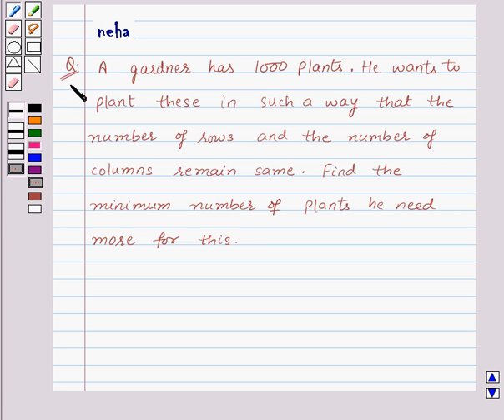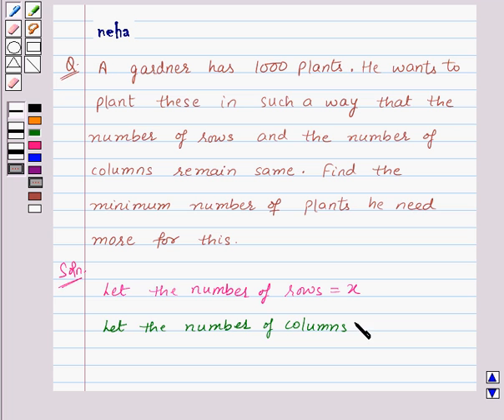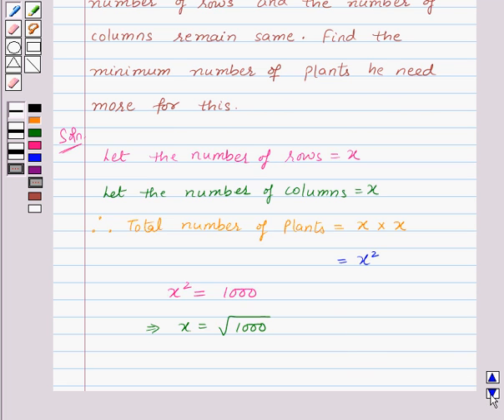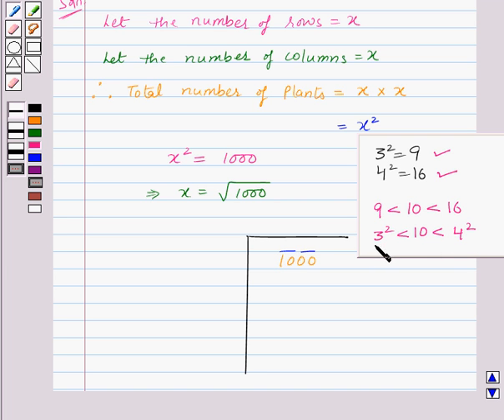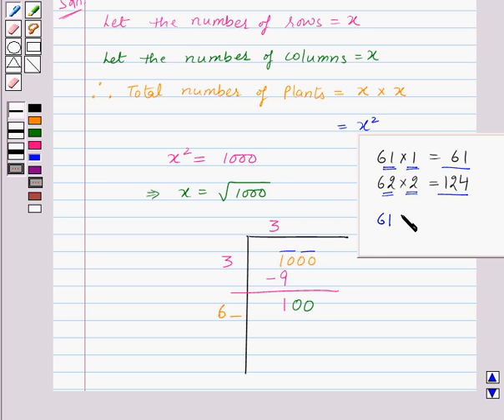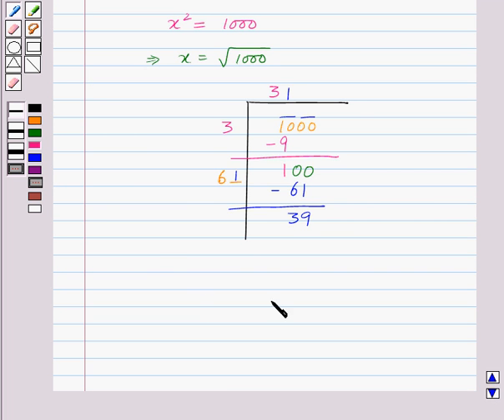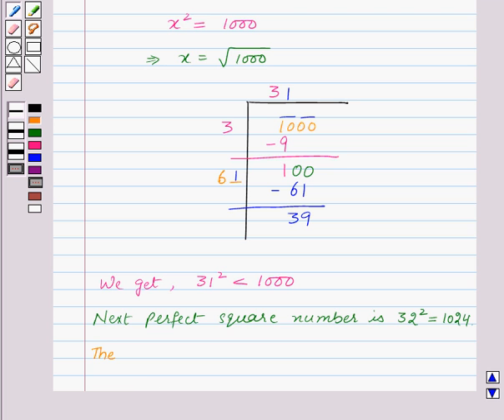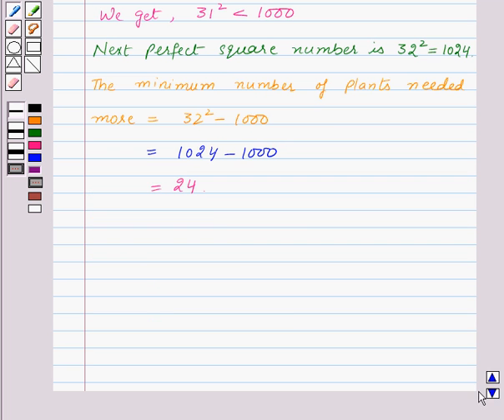Maths_VIII_NCERT_2008_6_6.4.8